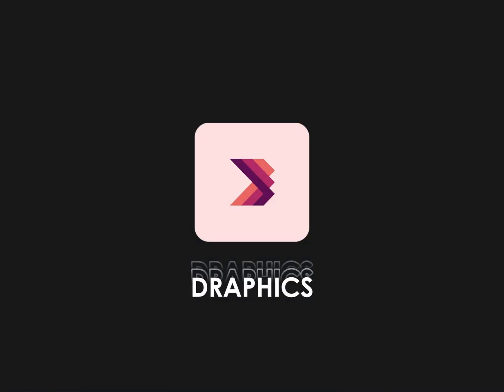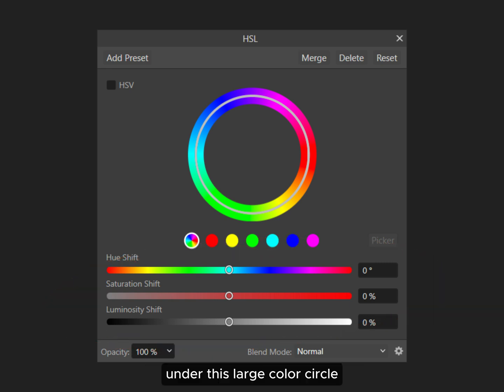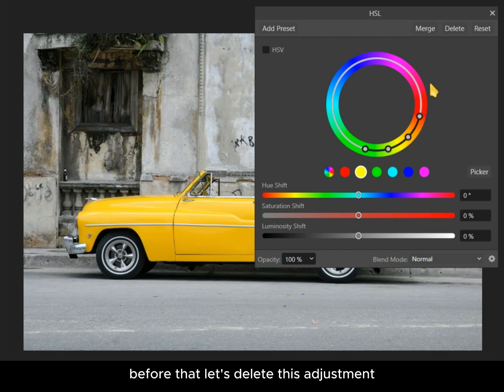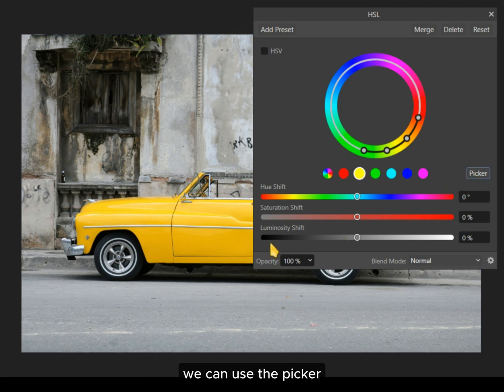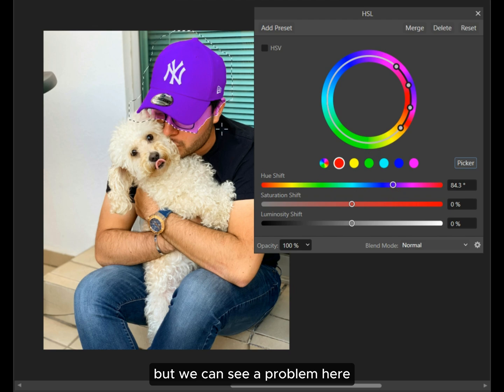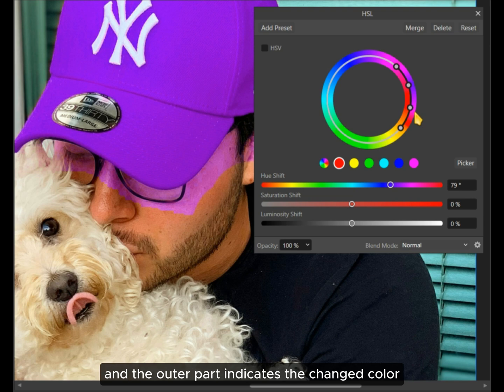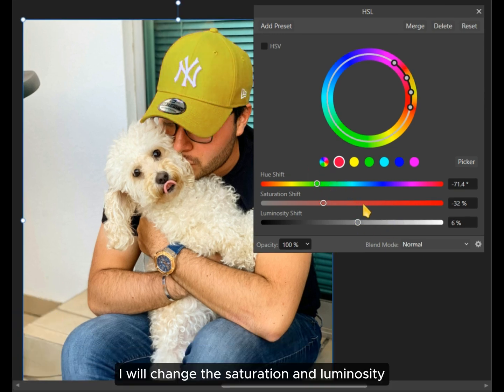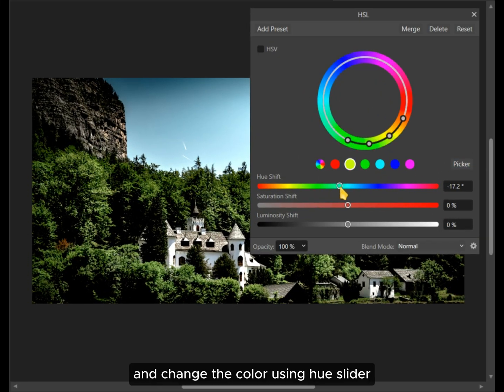HSL Adjustment in Affinity | The Ultimate Color Editing Tool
Learn how to master the HSL Adjustment in Affinity software with this comprehensive tutorial. Discover how to fine-tune and completely change colors in your images with ease. Whether you're a beginner or an experienced user, this step-by-step guide will help you enhance your photos like a pro.

In this video, we cover:
- Applying the HSL Adjustment layer
- Changing colors using hue, saturation, and luminosity sliders
- Creating precise selections for targeted color adjustments
- Fine-tuning color ranges for accurate edits
- Enhancing images with HSL and other adjustments

Don't miss out on this essential tutorial for anyone looking to improve their photo editing skills in Affinity software.

Search Query:
Mastering HSL Adjustment in Affinity
Transform Your Images with HSL Adjustment in Affinity
Change Any Color in Affinity Using HSL Adjustment
HSL Adjustment in Affinity